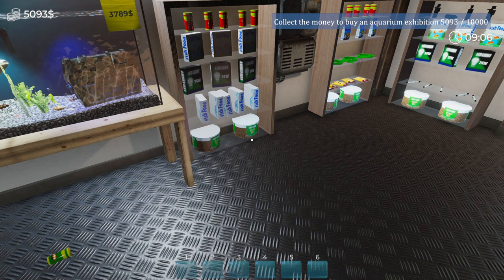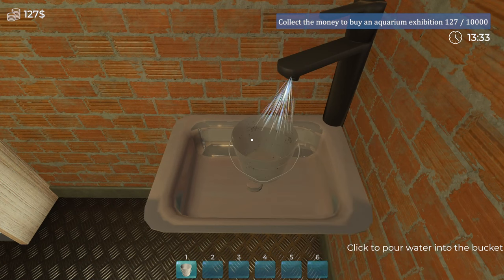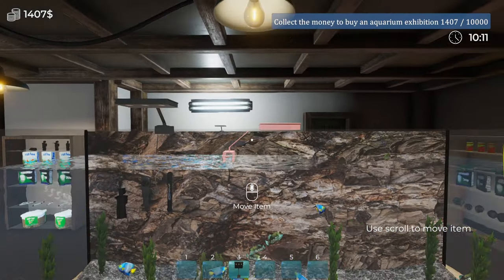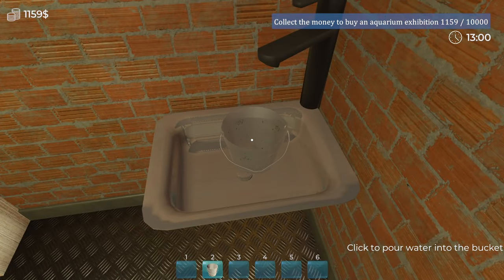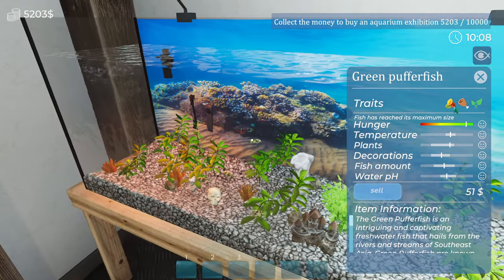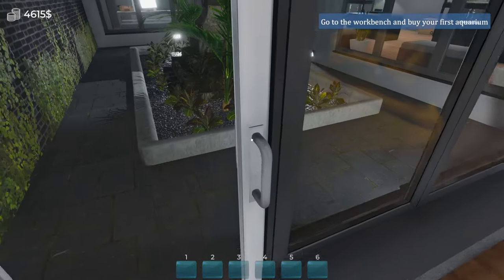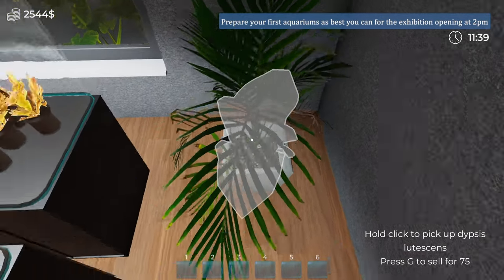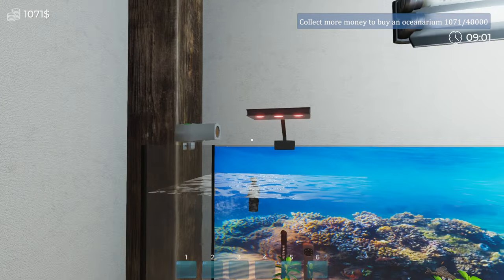Aquarist - Episode 4 | Lets Play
Hello everyone, today we play Aquarist, and aquarium building game.  I hope you enjoy,
Cheers

"A relaxing sandbox casual simulation game where you perform various, even strange, aquarium-related tasks on very diverse levels. As an Aquarist you must create and manage a home to amazing fish🐟, sea turtles🐢, sharks🦈, octopuses🐙, and more🐬. Aquarium is their world and life."